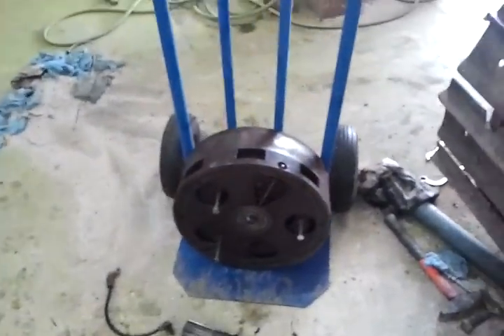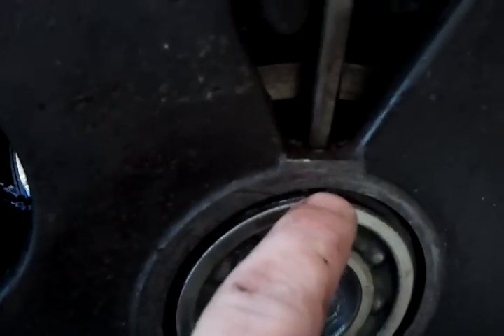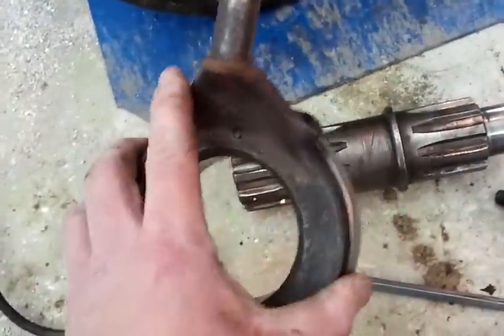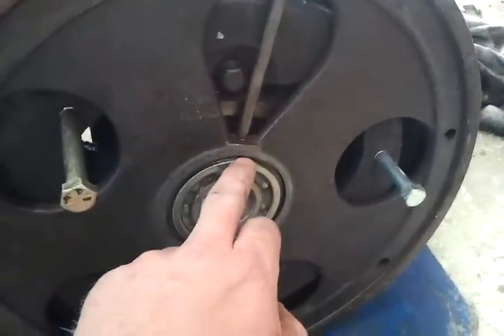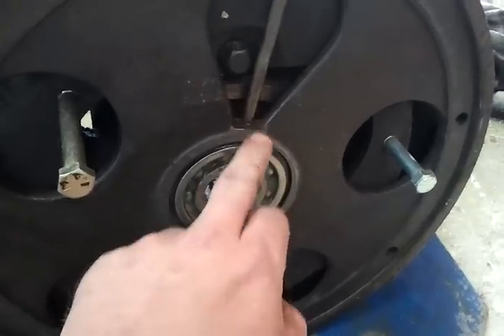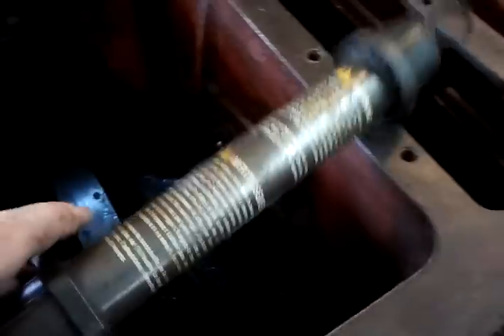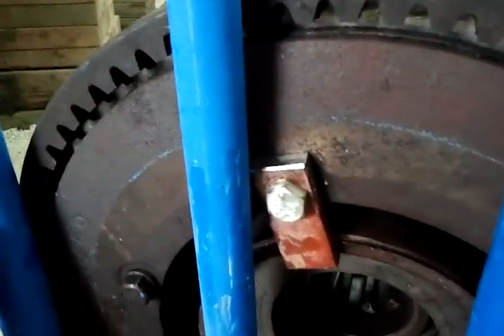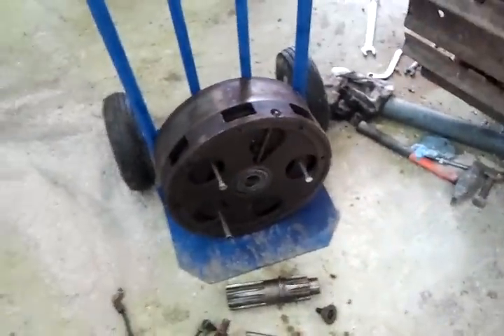Td9 t9 steering clutch bearing